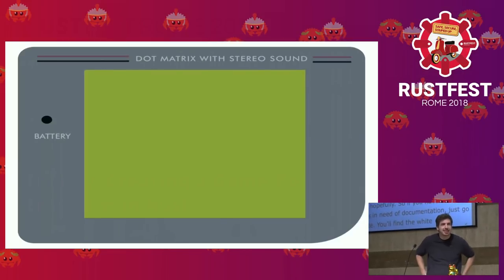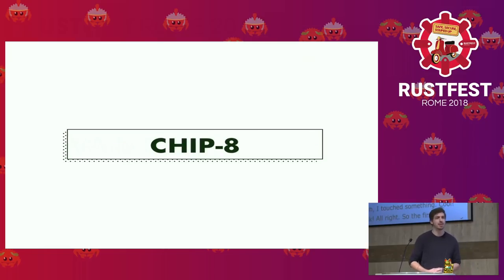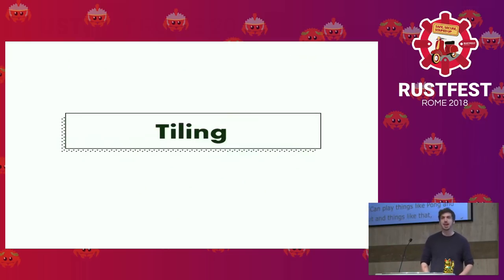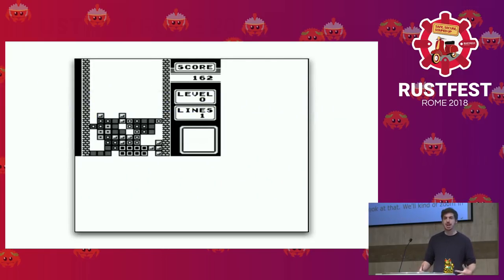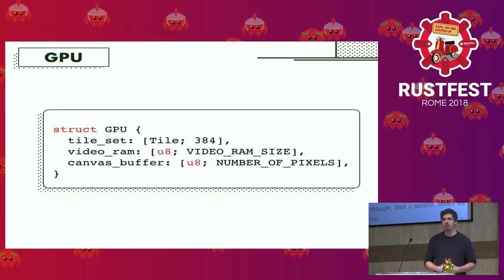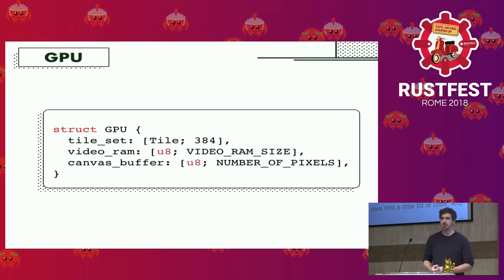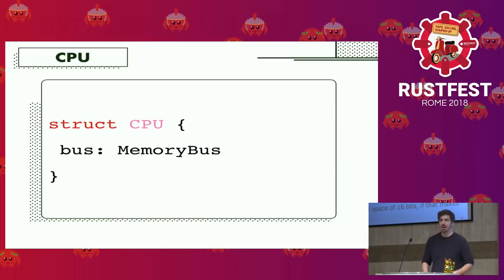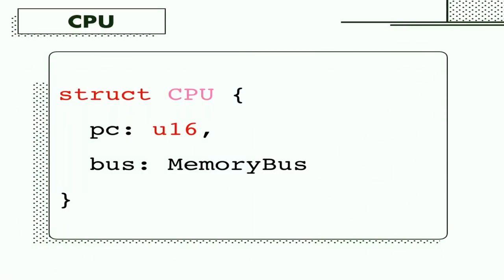RustFest Rome 2018 - Ryan Levick: Oh Boy! Creating a Game Boy Emulator in Rust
The magical thing about Rust is its ability to remove the fear of learning new things. My journey with Rust has led me to the world of hardware emulators - specifically old gaming machines from the 80s and 90s. Join me as we explore what it takes to implement a fully working Game Boy emulator. We'll take a look at the ins and outs of this 30 year old gaming wonder, learning a lot along the way about how computers and Rust work! By the end we'll have our emulator running in a web browser, a window on our Desktop and even a mobile phone!